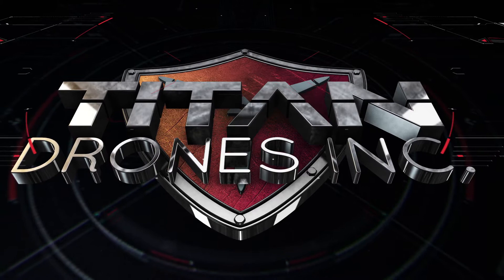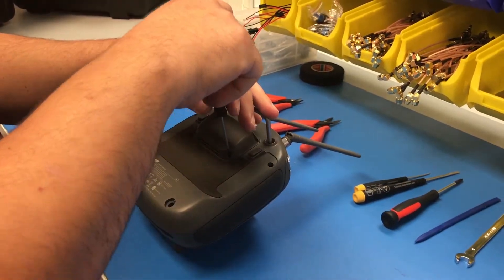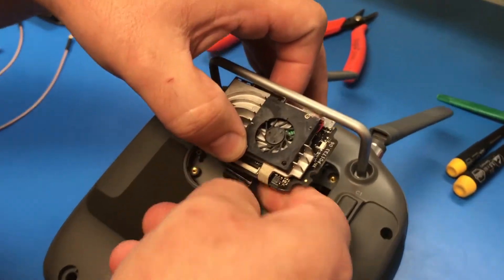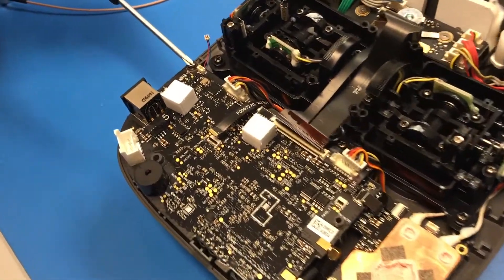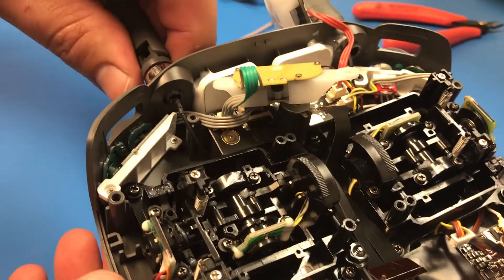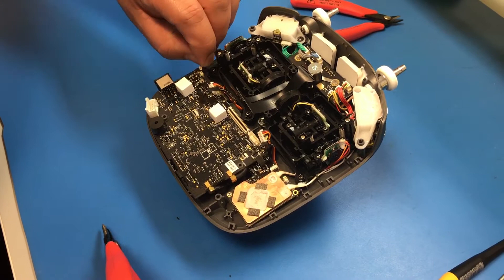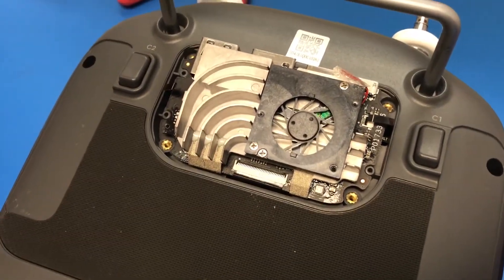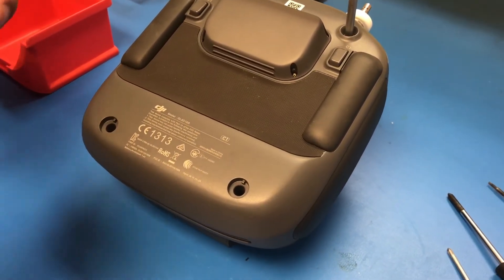Inspire 2 RC Mod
This is an instructional video for modifying your Inspire 2 Remote Controller to work with Titan Drones, Inc.'s Antenna Systems